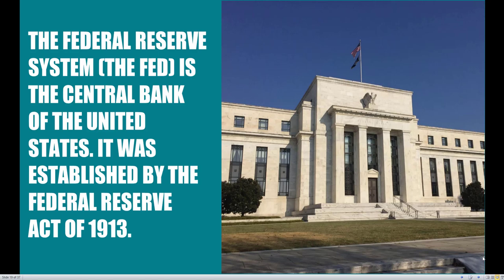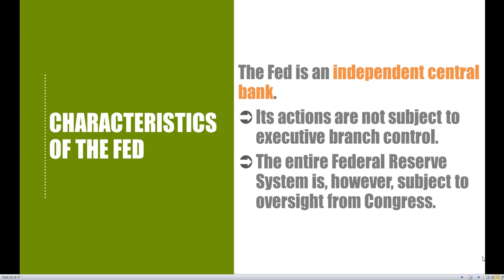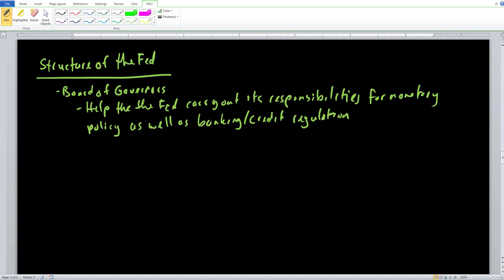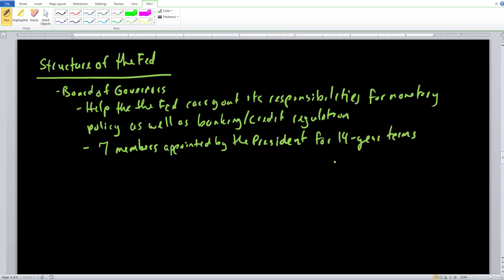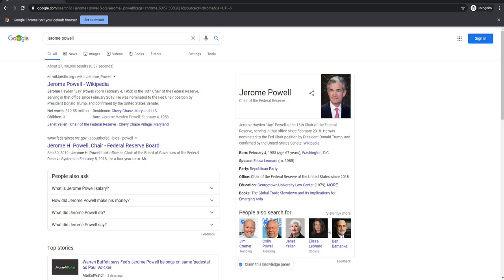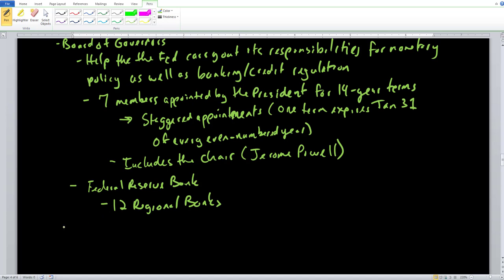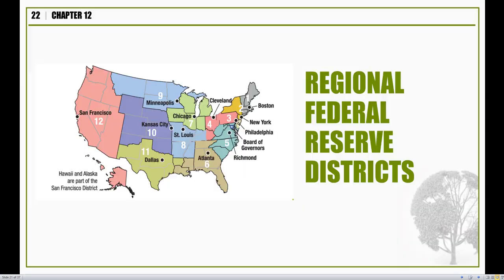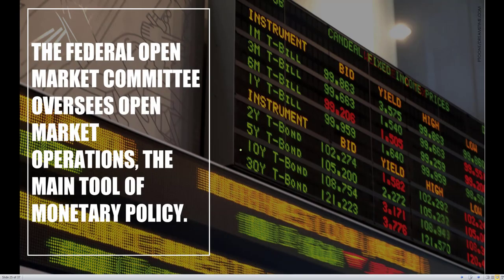ECO 2013 Macroeconomics -- Chapter 12.06: The Structure of the Federal Reserve